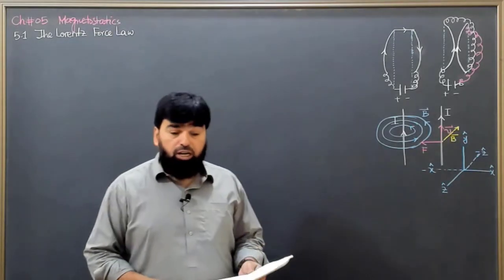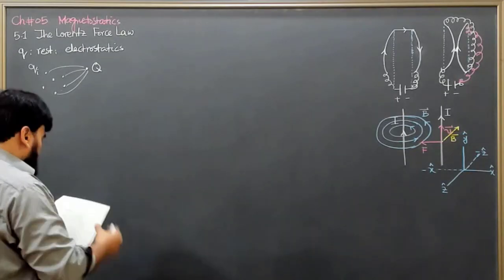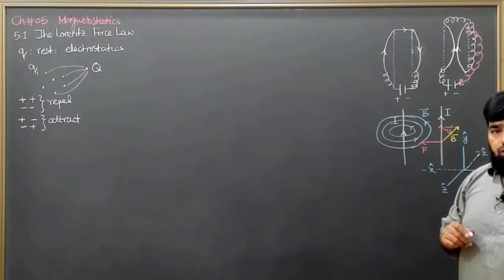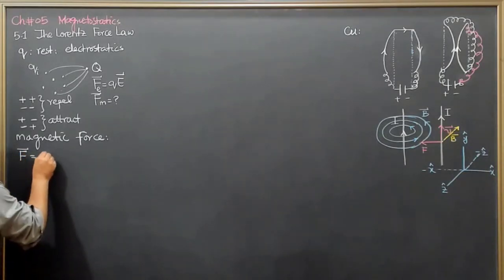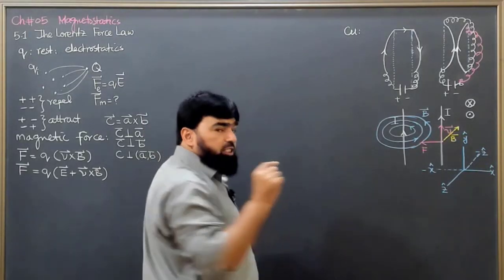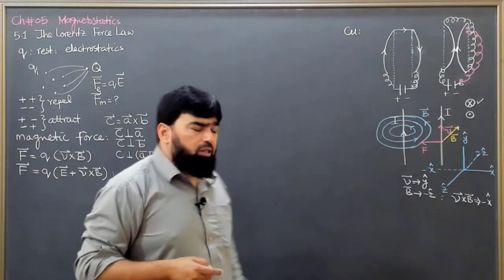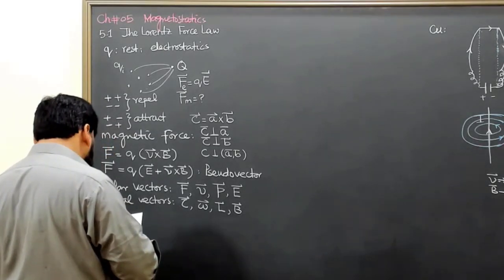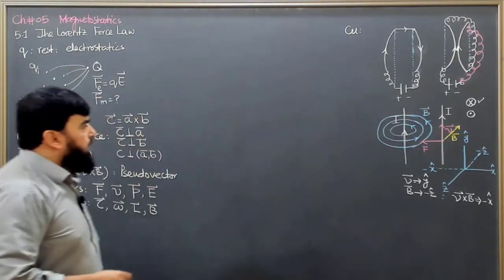L41.1 Magnetostatics Introduction: Lorentz Force, Magnetic Fields & Pseudovectors | Electromagnetism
Study Magnetostatics Introduction: Lorentz Force, Magnetic Fields & Pseudovectors — Electromagnetism in this Introduction to Electrodynamics lecture.
This lecture covers introduction to magnetostatics, the mystery of force between neutral wires, lorentz force law explained (F = q(v x B)), and direction of magnetic force (right-hand rule).

0:00 Introduction to Magnetostatics
1:23 The Mystery of Force between Neutral Wires
6:07 Lorentz Force Law Explained (F = q(v x B))
8:45 Direction of Magnetic Force (Right-Hand Rule)
12:47 Historical Context: Oliver Heaviside & Hendrik Lorentz
14:17 Polar Vectors vs. Pseudovectors (Axial Vectors)
17:15 Visualizing Magnetic Fields from Currents

Struggling with magnetostatics? This is the perfect introduction for university students! We start Chapter 5 by exploring the fundamental question: what is the Lorentz Force Law? Discover why current-carrying wires attract or repel and how this led to the discovery of magnetic forces beyond electrostatics.